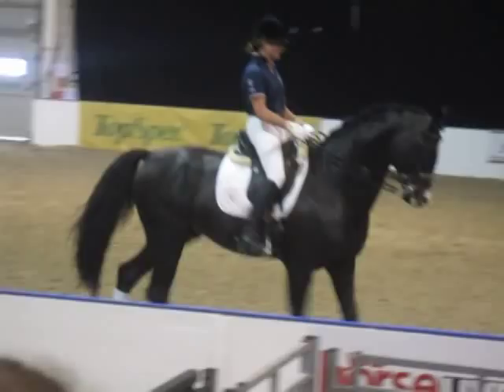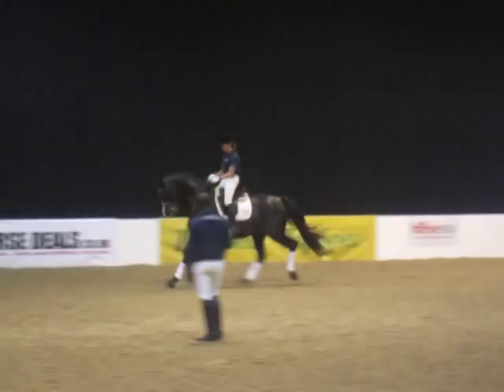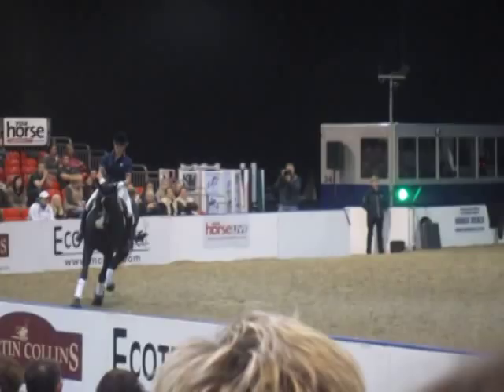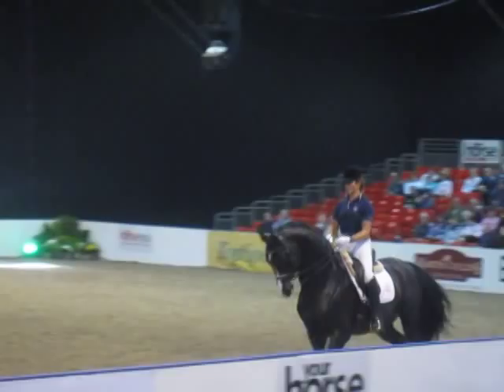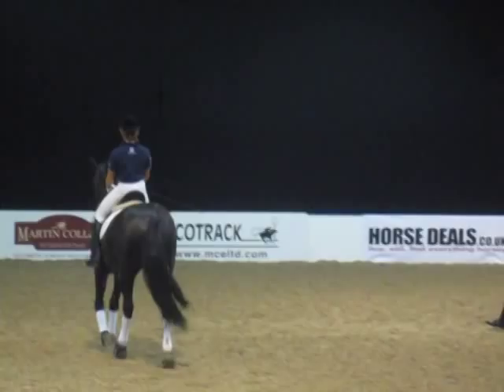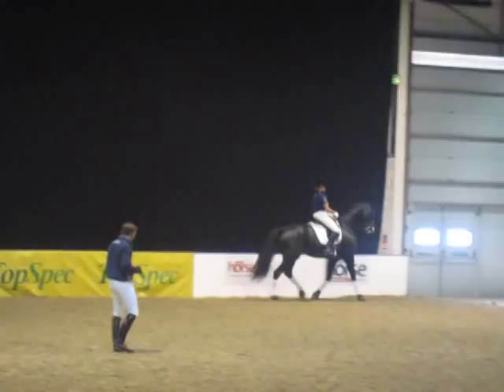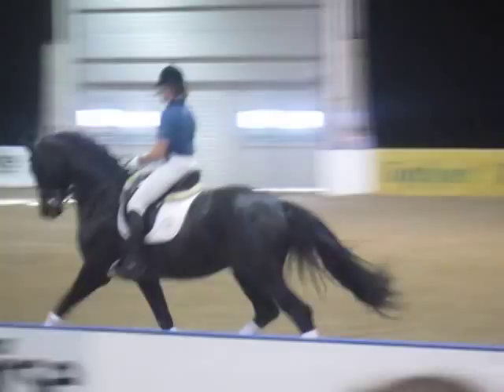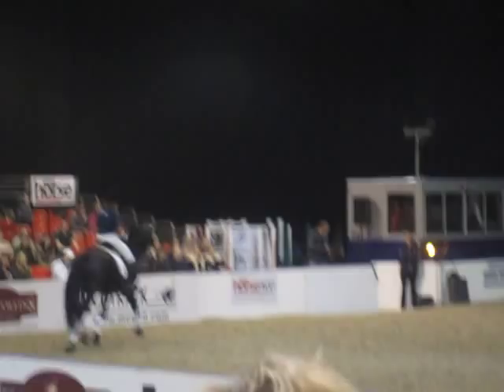Maria Eilberg works on Trot Lengthening with Rockstar at Your Horse Live 2010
Maria Eilberg works on trot lengthening with Rockstar at Your Horse Live 2010. You can just about hear the crowd gasp every time! The first time there was a round of applause, so I thought I'd better get my camera out!